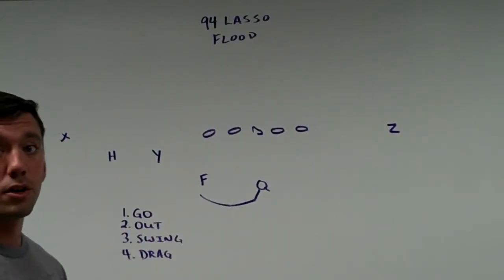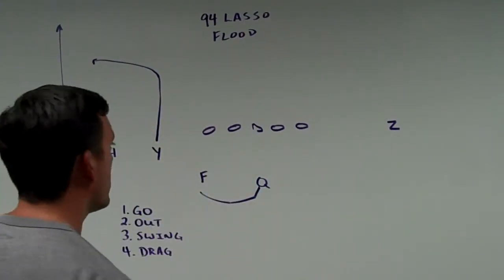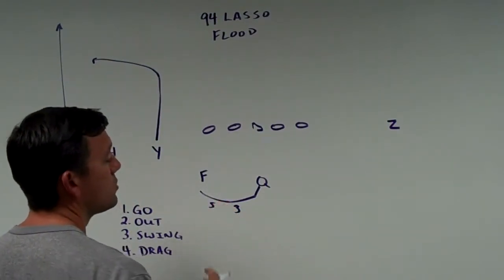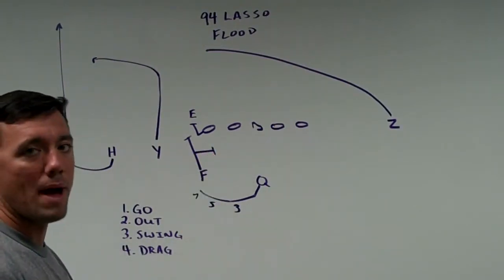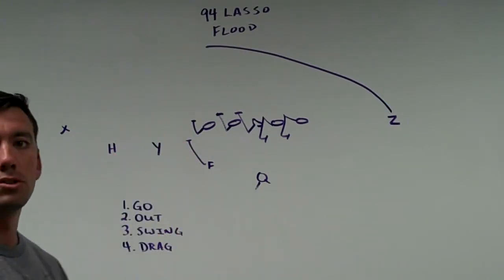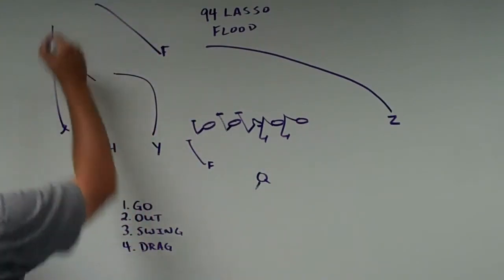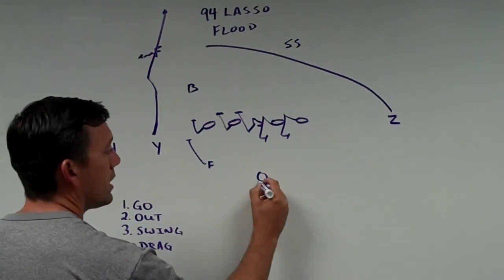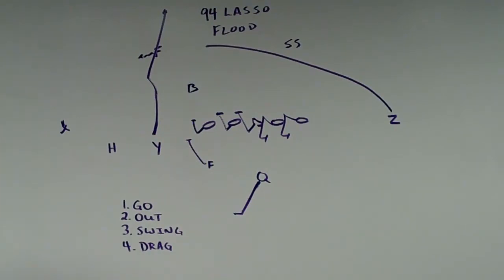APAD 94 LASS